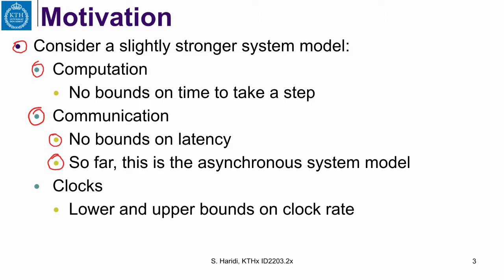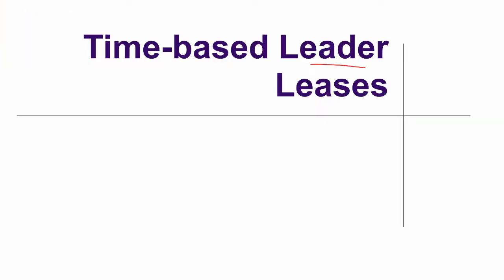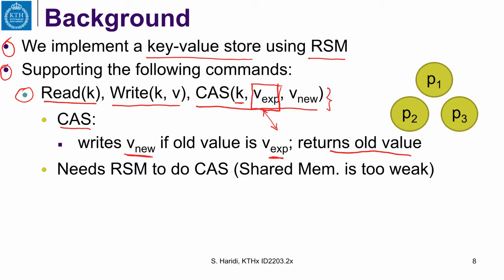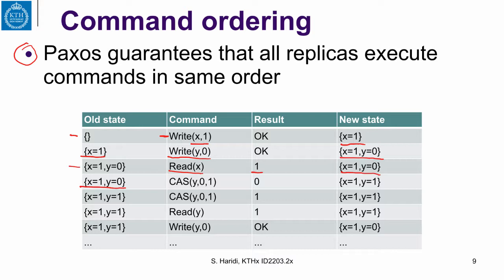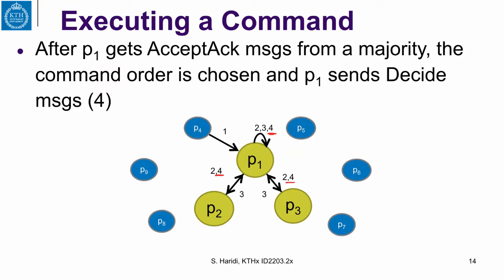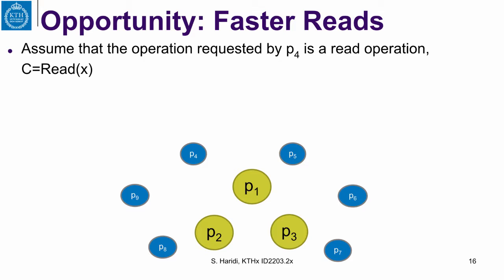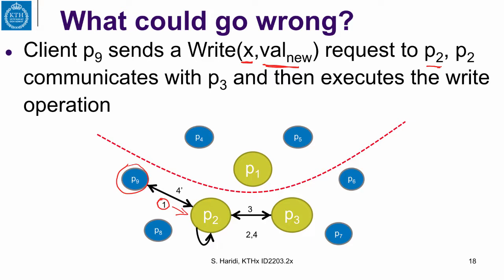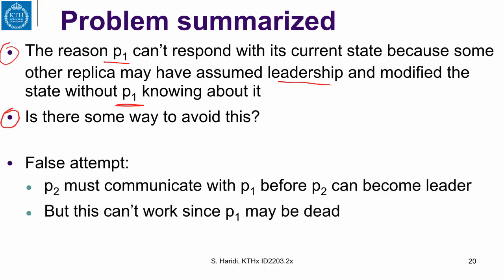14.1 Time Clocks in DS systems